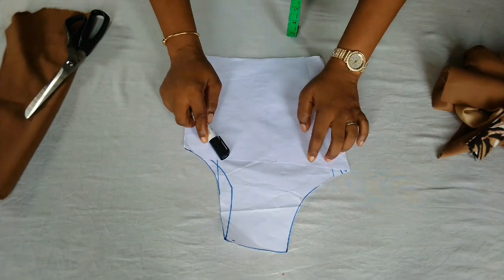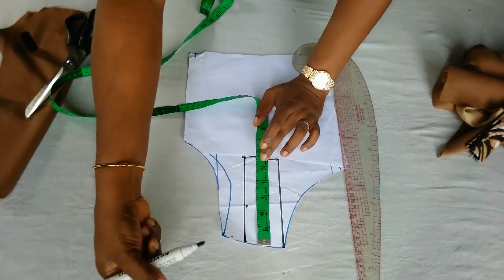Best DIY one strap/one shoulder baby frock with a statement sleeve / puff sleeve/ pattern drafting .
In today's tutorial, we are going to learn how to cut and sew one strap/one shoulder baby girl dress with a statement/puff sleeve. This is the easiest and simplest method of cutting and stitching a beautiful dress like this and you can actually make this dress in just 3 hours if you are determined. It is a step by step illustration so take your time and watch the videos and try as much as you can to practice it and you will really love the outcome.

If this is your first time of discovering my channel, you are welcome to the family. My name is Ajulam and I make videos on how to cut and sew different baby girl dresses.

If you truly love  what i do here, please watch ads to a reasonable extent, so i can be motivated to bring  more ideas on the table. God bless you all.

"""""""""""" 1 Yard of plain fabric

"""""""""""" 1 1/2 Yards of floral fabric

""""""""""""" 4 Yards of cotton linning

"""""""""" Zipper.